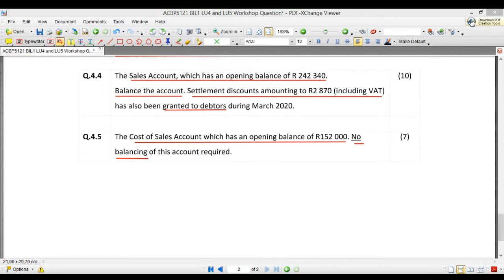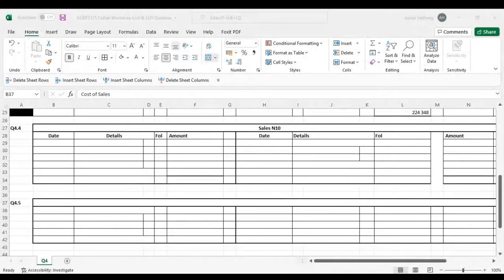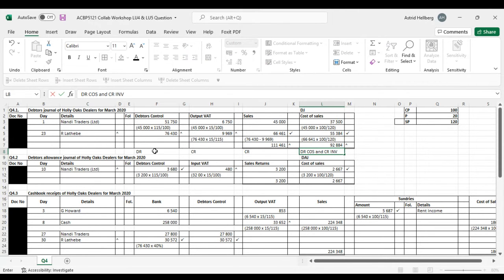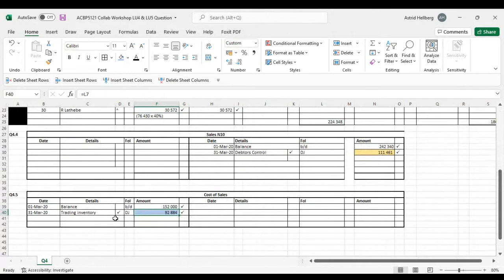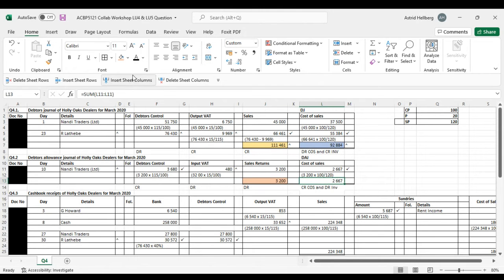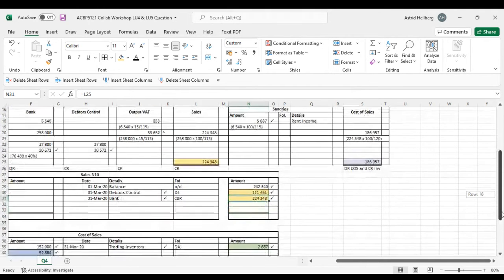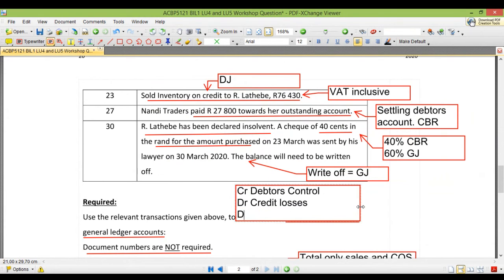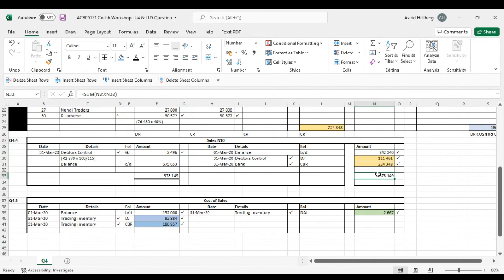BIL1 ACBP5121 Workshop Part 2 19 April 2022 1300 1450 recording 3